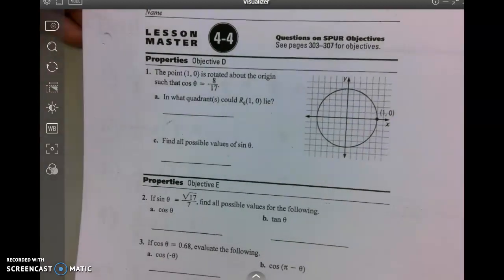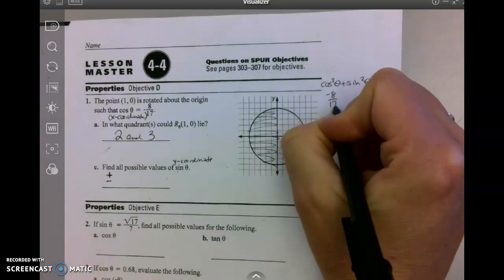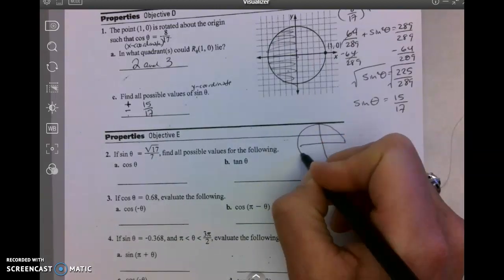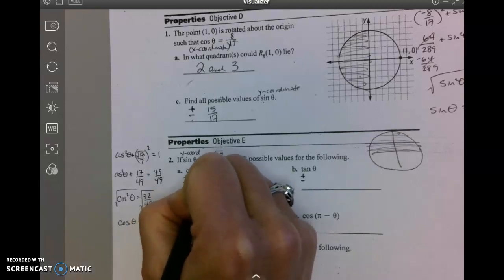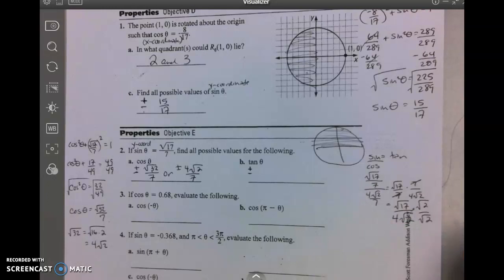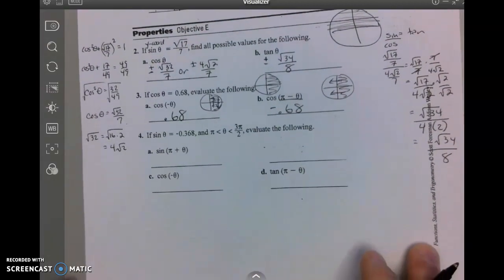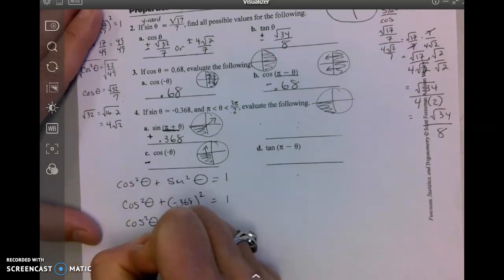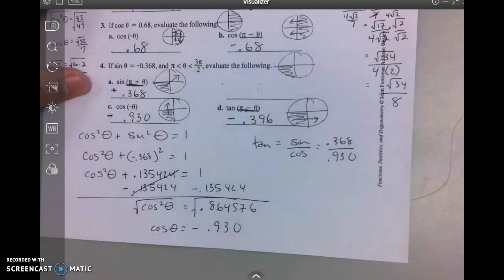Four Theorems and Trig Identities Lesson Master 4.4